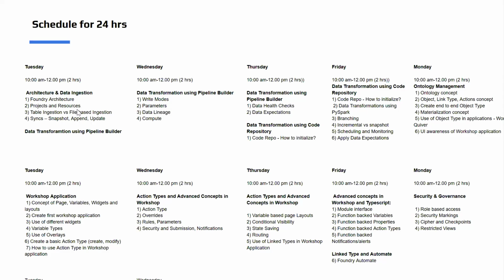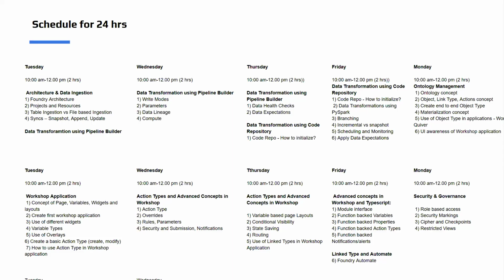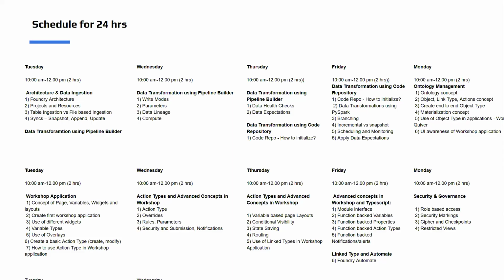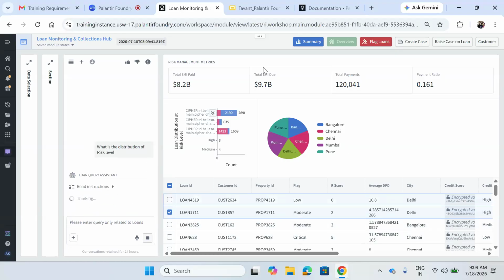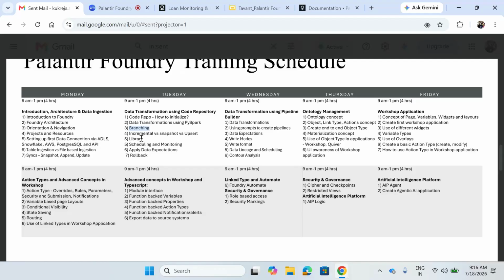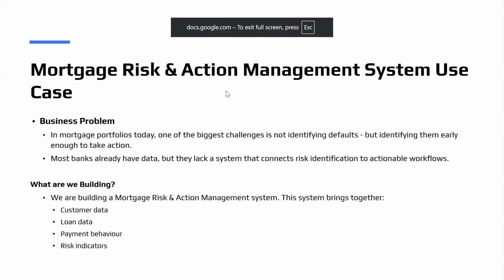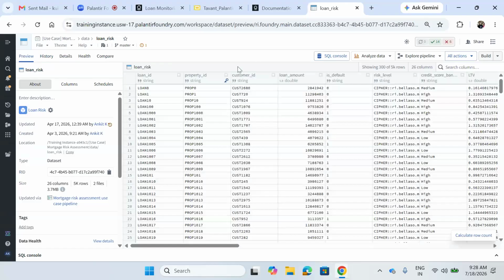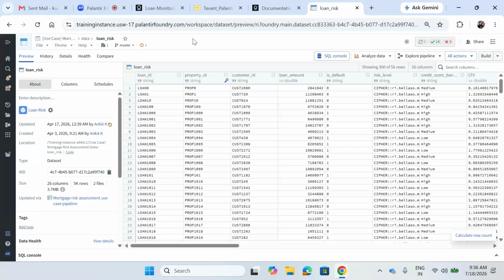Palantir Foundry Pipeline Builder End-to-End Hands-on Project Tutorial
Greeting form SamIT Technology

We are providing All IT Software Courses Trainings ( Online and Corporate ) , Work support, Certifications, Out sourcing Placements,  Please let me know if  u need training

COURSES:

Generative AI and Agentic AI
Teamcenter – PLM (Siemens PLM)
Cyber Security - SOC - VAPT ( vulnerability assessment penetration testing )
DATA SCIENCE (Artificial Intelligence, Machine Learning, Deep learning, R Programming, Python)
SNOWFLAKE + DBT and Airflow , Matillion, AWS, Python
AZURE DATA ENGINER ( Data Bricks , Data Factory , Azure Cloud )
Azure AI Engineer & LUIS
AWS Azure Devops with AI , ML
GO LANG with AWS
AZURE DEVOPS
AWS DEVOPS
AWS ( Solutions Architect Associate )
# Guidewire Development ( Policy Center , Claim Center, Billing Center)
Guidewire Testing
Guidewire Business Analyst
Python with AWS
Python Analytics with Gen AI
SALESFORCE CRM CLOUD (Admin, Dev, LWC , Integration, Lightning)
SALESFORCE - Marketing cloud,
SALESFORCE –CPQ
SALESFORCE - Commerce Cloud B2B, B2C
Salesforce Revenue Cloud Advance (RCA)
AEM ( Adobe Experience Manager )
INFORMATICA CLOUD IICS
Manhattan WMS
Manhattan Supply chain Intelligence
Camundas BPM
ORACLE Fusion HCM Finance Cloud
ORACLE EBS Financial
Oracle Fusion HCM Technical
Oracle – Flexcube
Oracle OIC ( Oracle Integration Cloud)
Oracle OAC ( Oracle Analytics Cloud )
MS- DYNAMICS D365 ERP F&O AX Technical
MS DYNAMICS D365 F&O (Finance and Functional )
MS DYNAMICS D365 SCM ( Supply Chain Management )
MS DYNAMICES D365 Business Central
MS Dynamics D365 CRM with Power apps, Power Automate, Power page, Copilot
DATA ANALYTICS ( Ms Sql , Power BI , Tableau , Python )
Service Now
OKTA IAM (Identity and Access Management)
Camunda Jboss BPM
SAP-Transportation Management
SAP – S4Hana, FICO, MM, SD, ABAP, BPC, EWM , PM
Qlik Sense
#.Net Full Stack
Tibco Spotfire
Testing tool ( Manuel, Java, Selenium)
IT Business Analyst
PEGA CPBA
PEGA PRPC ( CSA CSSA CLSA )

Certifications:  Aws,  pega,  snowflake,  Microsoft,  devops,  azure,  PMP,  PMI , Scrum Master , testing tool, java,  .net,  mulesoft,  Appian, vmware  ITIL.  ISTQB,  GRE, Gmat , P TP, Tofel,

1. Softcopy Material , PPTS, Notes
3. Latest Software Installation
4.100% pass guarantee for Certifications
5. Resume Preparation
6. Mock interviews
7.Job Reference, Job Assistance
8.Job Work Support.
9.Recording Video classes
10.Interview Help Support

Palantir Foundry Training in Hyderabad at SamIT Technology provides a complete understanding of the Palantir Foundry platform, widely used for data integration, analytics, and enterprise decision-making. This Palantir Foundry Course in Hyderabad is designed to help learners gain hands-on experience in key areas such as data ingestion, pipeline development, data modeling, and ontology building. Participants who Learn Palantir Foundry gain the ability to transform raw and complex data into structured, meaningful insights using Foundry’s powerful tools. With expert trainers, interactive sessions, and real-time projects, learners also benefit from Palantir Foundry Online Training and explore concepts like data governance, security, and real-time analytics to support effective business operations. This program also supports learners aiming for Palantir Foundry Certification and enhances opportunities across Palantir Foundry Training in India.

The program focuses on practical exposure, enabling students to work on real-world scenarios such as operational analysis, performance tracking, and business intelligence applications. Recognized as a Best Palantir Foundry Institute in Hyderabad, SamIT Technology provides guided learning where participants develop the ability to create workflows, build dashboards, and support data-driven decision-making across organizations. The training includes Palantir Foundry Job Training, helping learners prepare for real industry challenges with access to Palantir Foundry Interview Questions and career-focused mentoring. With strong Palantir Foundry Placement Assistance, students are prepared for Palantir Foundry Jobs and long-term Palantir Foundry Career Opportunities. By the end of the course, learners gain confidence in using Foundry to improve efficiency, streamline processes, and deliver impactful insights in a professional environment, making it an ideal choice for those searching for Palantir Foundry Training near me.